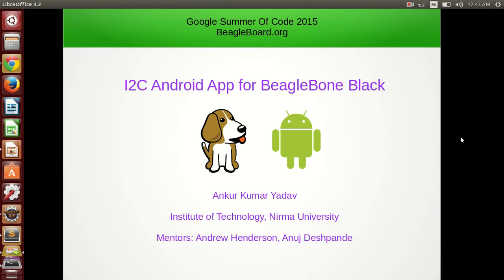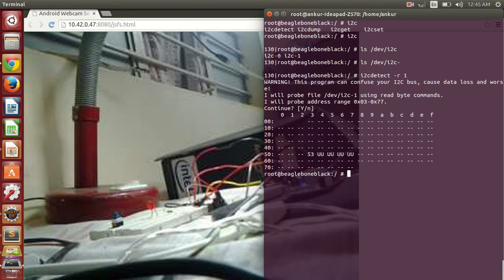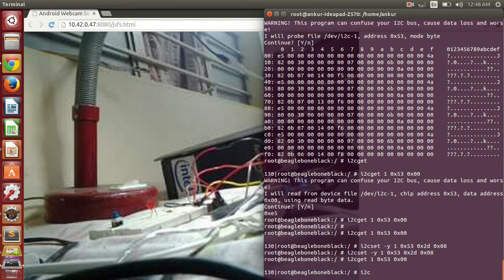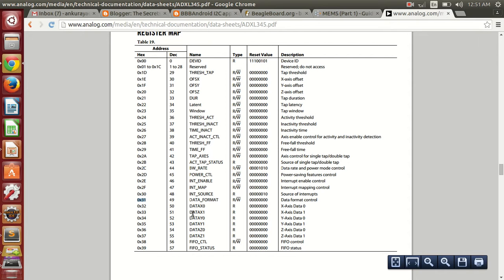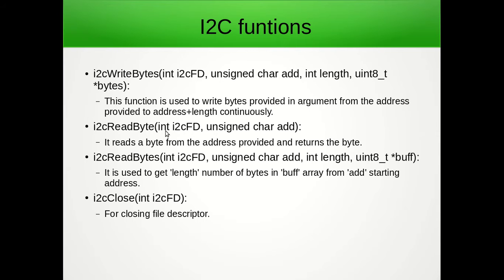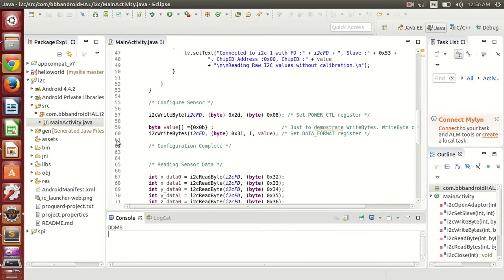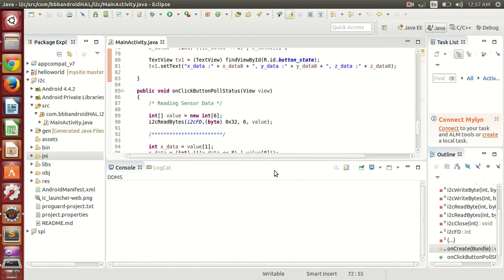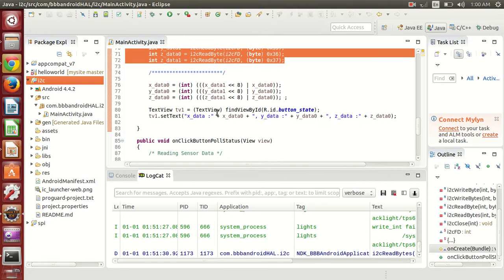I2C Android App for BeagleBone Black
This video demonstrates how to develop android application that can use I2C on beaglebone black.